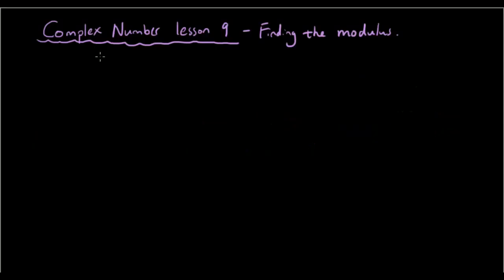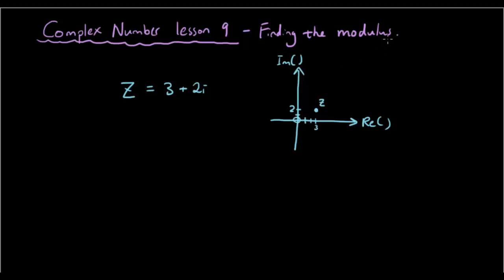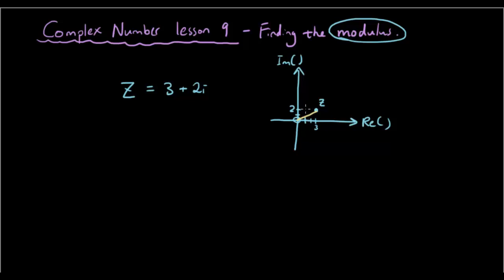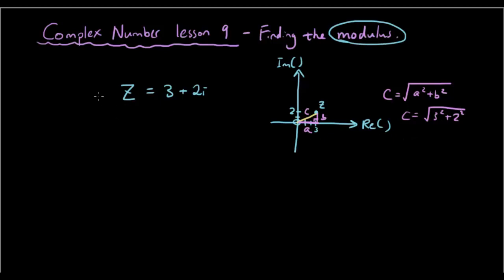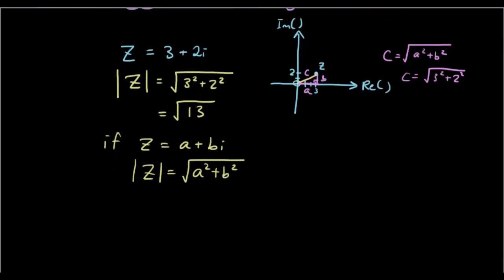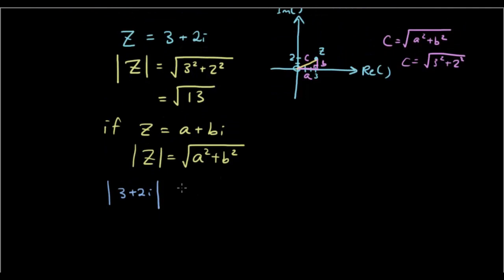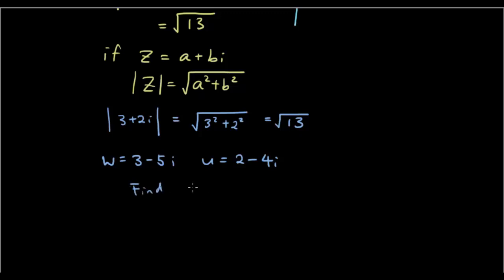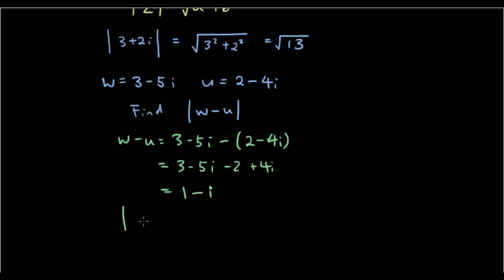Complex Numbers lesson 9 - Finding the modulus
In this lesson we talk about how to find the modulus of a complex number.